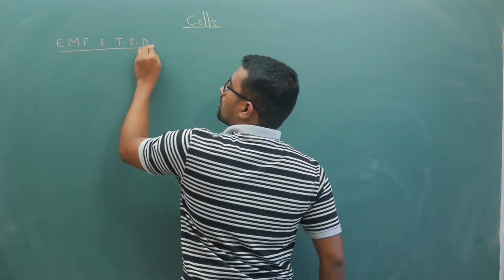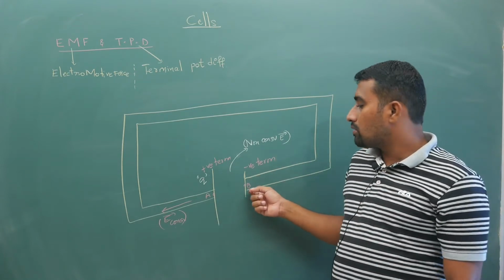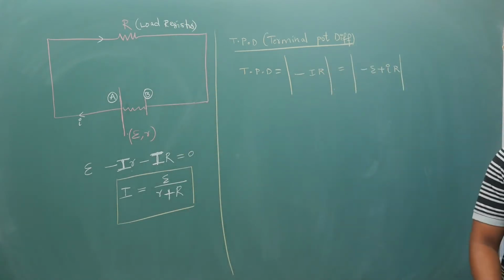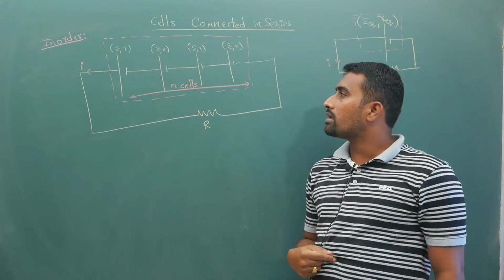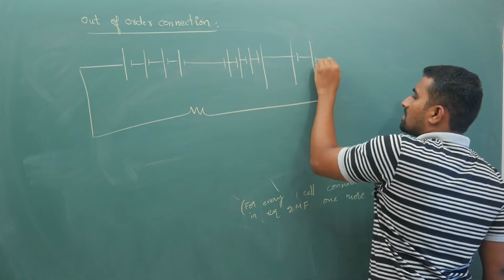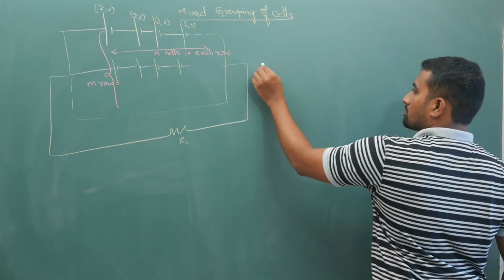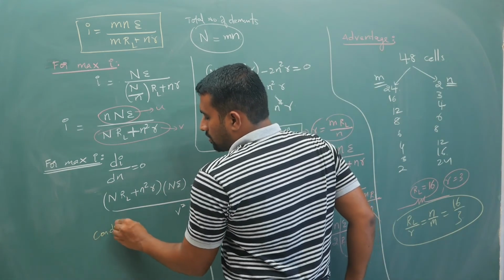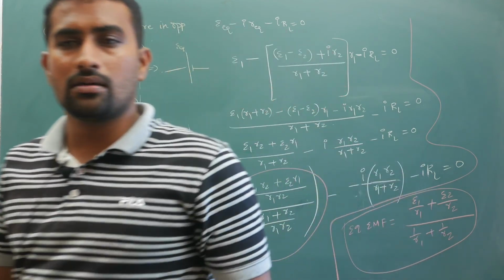EMF ,Terminal potential difference,Grouping of cells|by prashanth sir|prashanth physics classes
prashanth physics classes#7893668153#iit-jee#neet#210 Windsor plaza,Nallakunta,Hyd-44